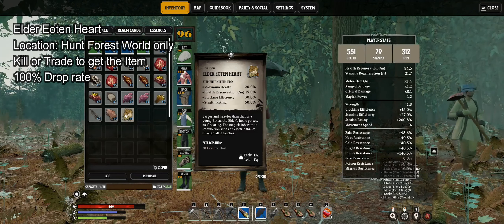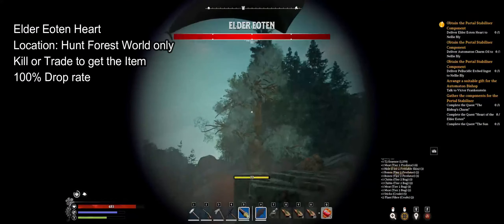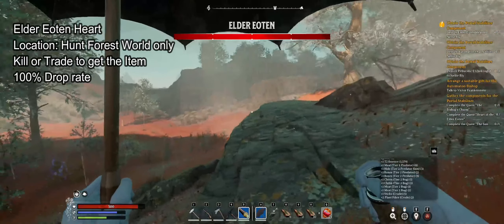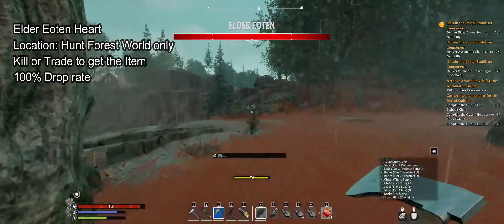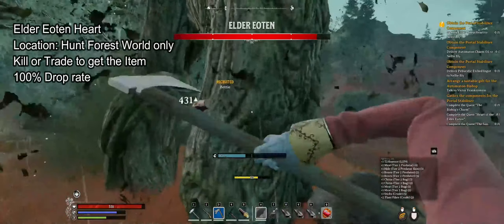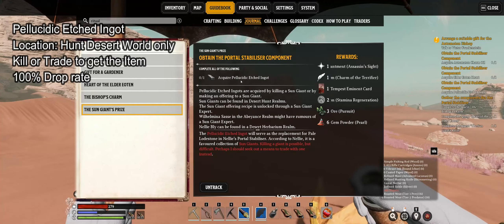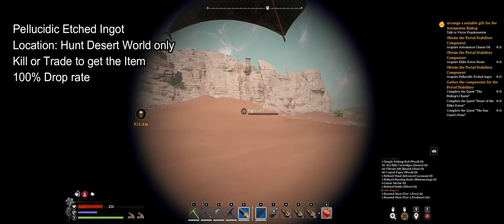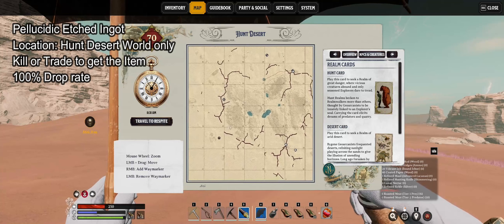Nightingale one of the hardest beginner quests Gather the components for the Purtal Stabiliser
A small guide to finish the Nightingale Quest: Gather the components for the Purtal Stabiliser

where you need
Elder Eoten Heart
Automaton Charm Oil
Pellucidic Etched Ingot